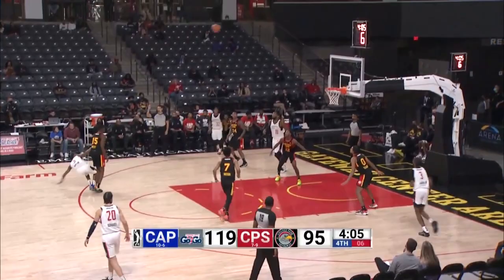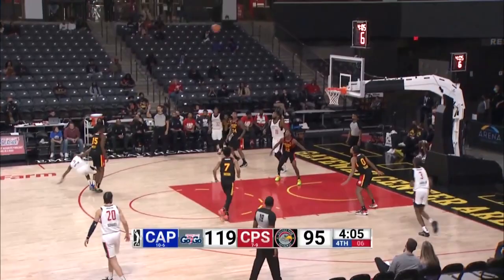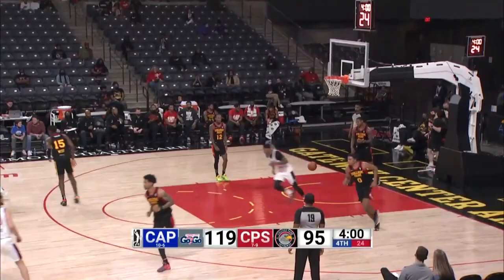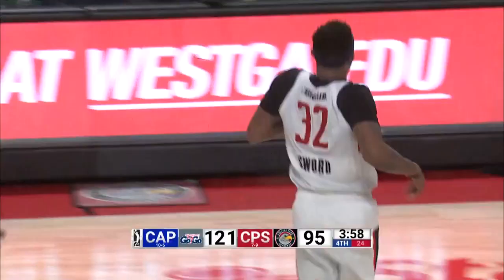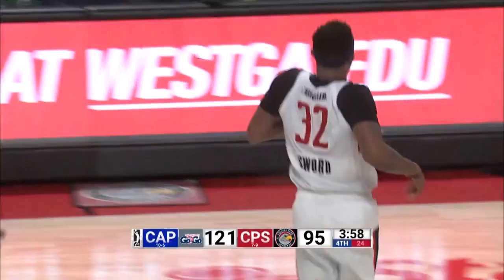Greg Monroe's Top Plays of the 2021-22 Season